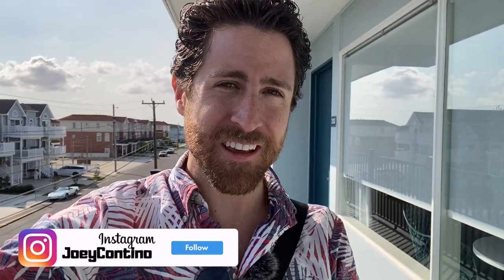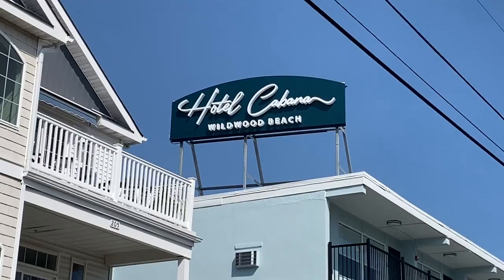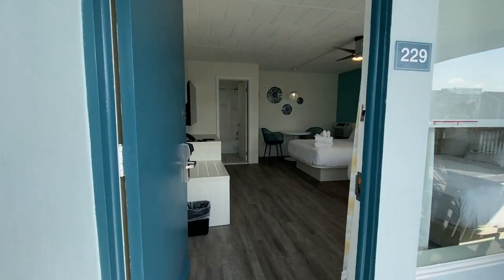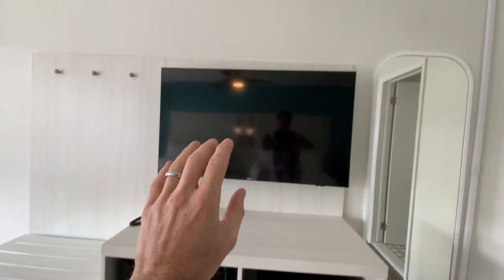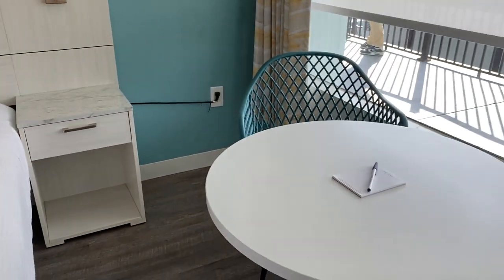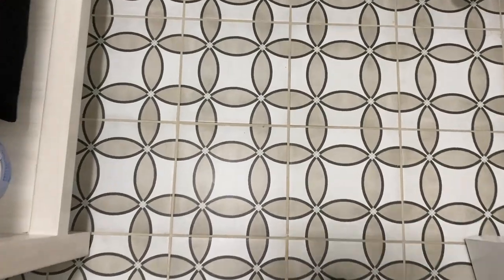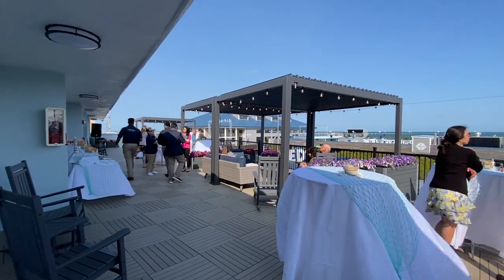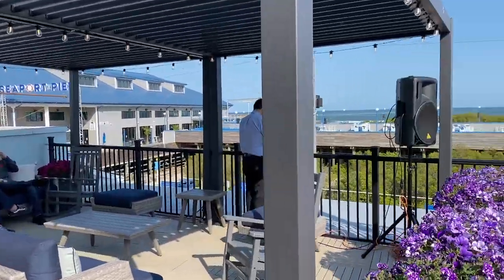NEW - Hotel Cabana Wildwood - Tour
The latest North Wildwood motel, Hotel Cabana Wildwood, just held their grand opening.

For the past several months the Wildwood Video Archive has been covering the construction of this project and today we were given permission to show you all what it looks like.

Crews did an amazing job turning this place into the perfect paradise.

We are trying to hit 100,000 subscribers by the end of the summer!